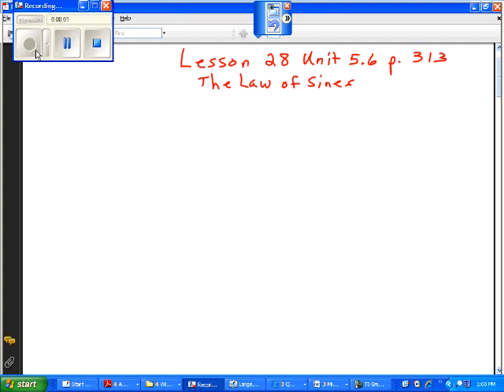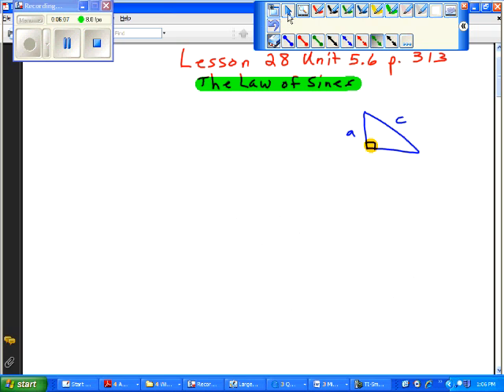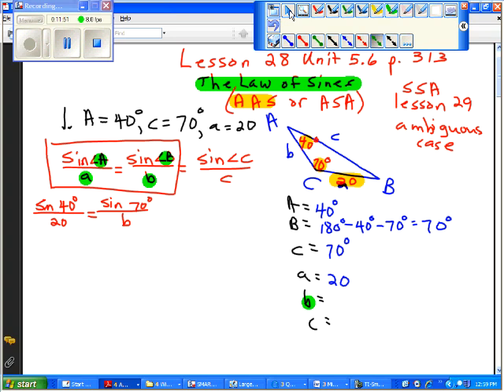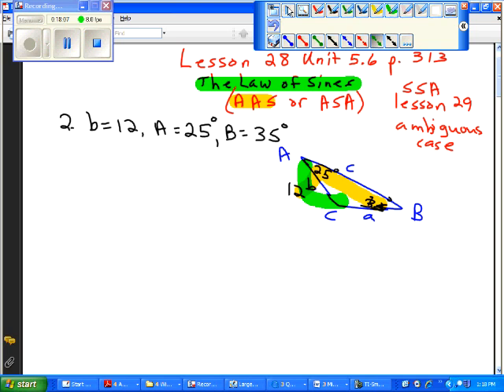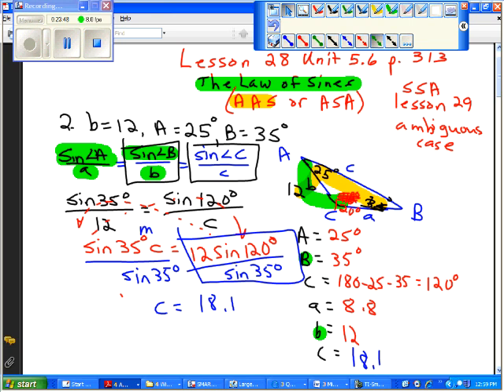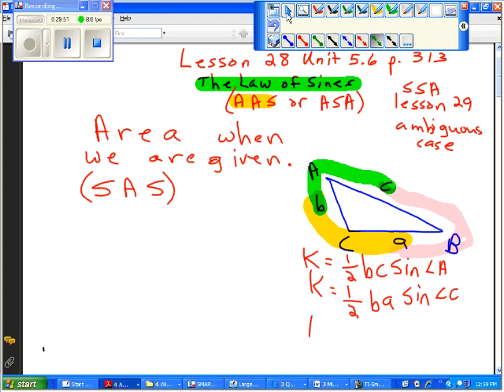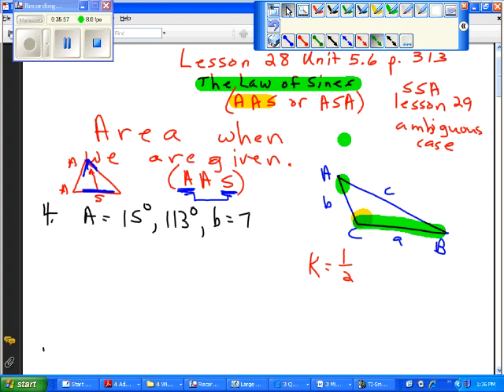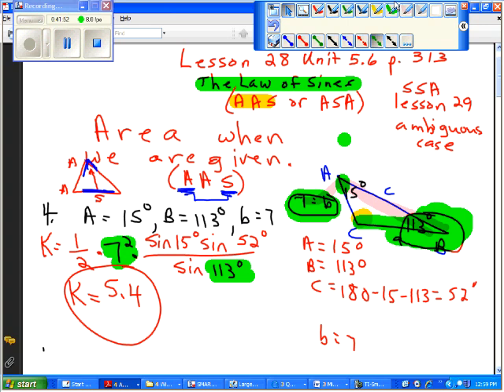Pre-Calculus Trigonometry 5.6